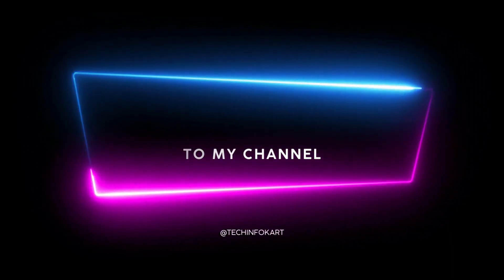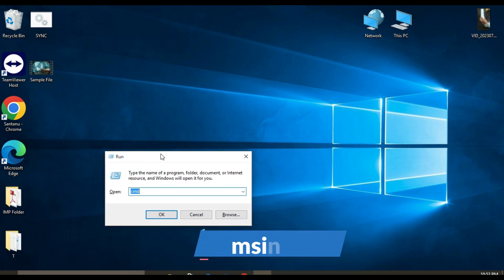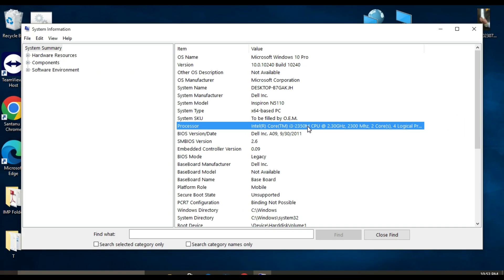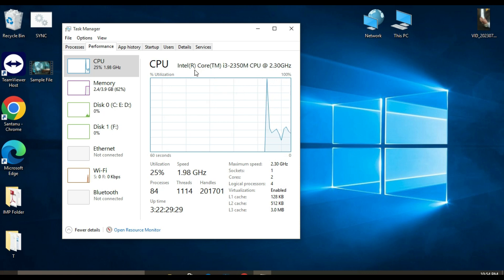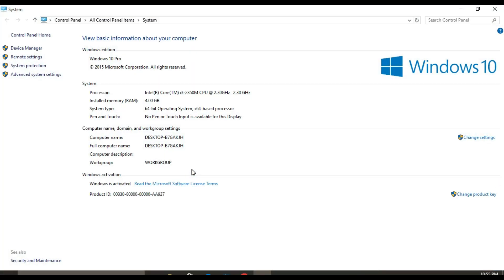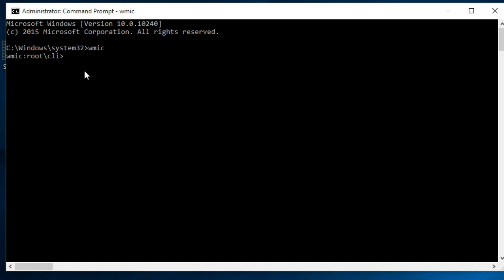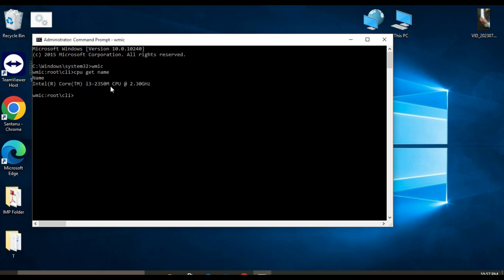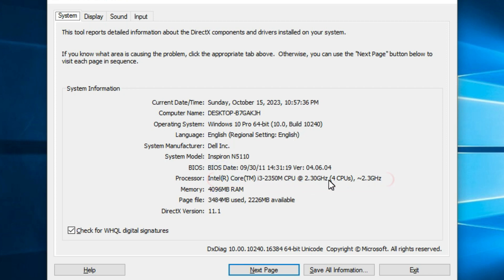How to Check Your Computer's Processor Generation: 5 Easy Methods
In this video, we guide you through five easy methods to determine the generation of your computer processor. Knowing your processor's generation is essential to comprehending its capabilities and compatibility with various software and hardware.

To check your computer processor generation, you can use the following steps:
1. Press the Windows key + R on your keyboard to open the Run dialog box.
2. Type "msinfo32" and press Enter.
3. In the System Information window, look for the "Processor" section.
4. Here, you'll see the name of your processor and its generation.

For example, if you see "𝗜𝗻𝘁𝗲𝗹 𝗖𝗼𝗿𝗲 𝗶𝟳-𝟭𝟮𝟳𝟬𝟬𝗞," you have a 𝟭𝟮𝘁𝗵 𝗴𝗲𝗻𝗲𝗿𝗮𝘁𝗶𝗼𝗻 𝗜𝗻𝘁𝗲𝗹 𝗖𝗼𝗿𝗲 𝗶𝟳 𝗽𝗿𝗼𝗰𝗲𝘀𝘀𝗼𝗿.

This is the simplest way to check your computer processor generation, and it works on all versions of Windows.

check processor generation, computer processor generation, cpu generation, how to check processor generation, processor generation, computer hardware, tech tips, Tech tutorials, System information